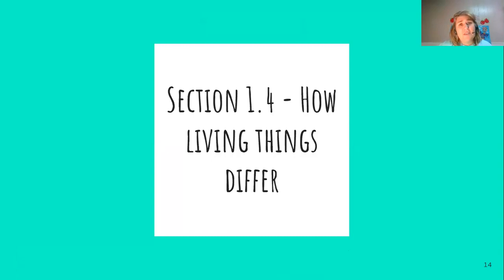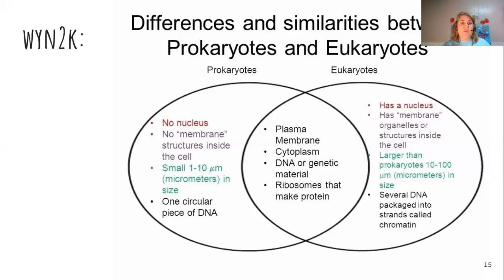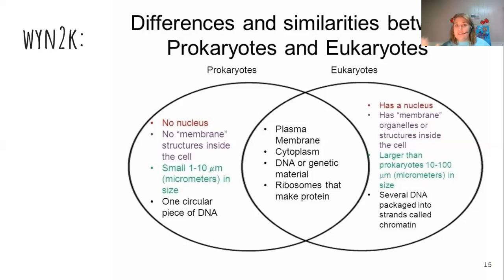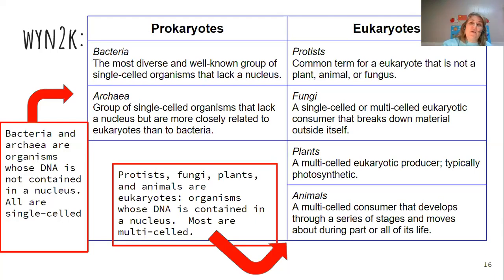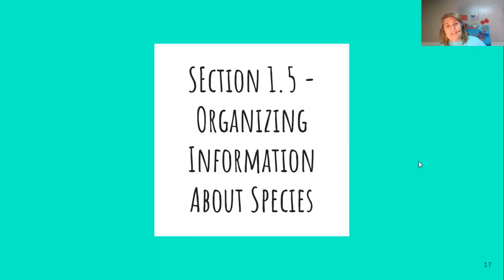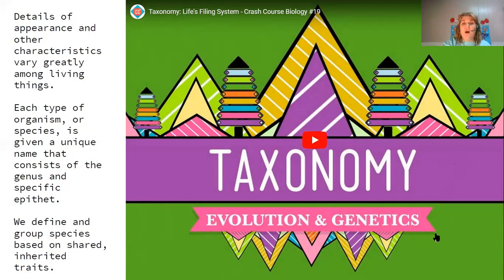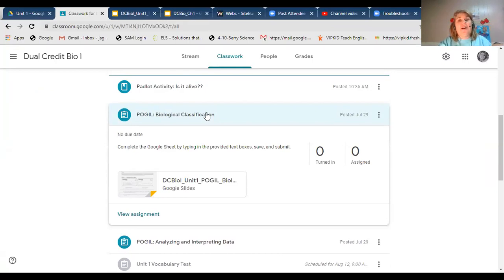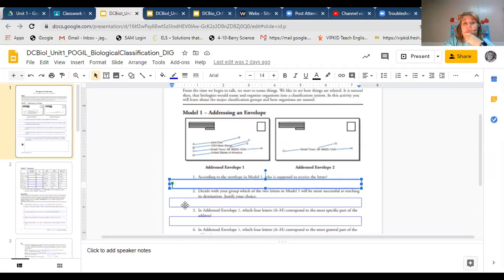DCBioI: Unit 1 - Lecture #2